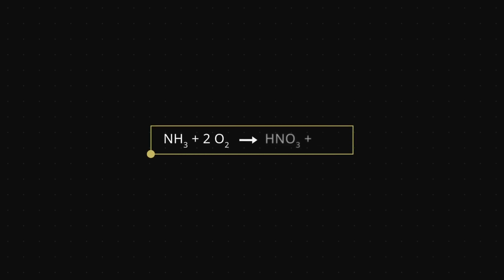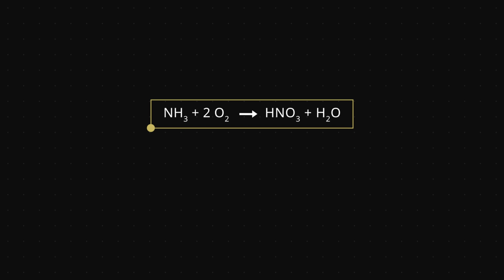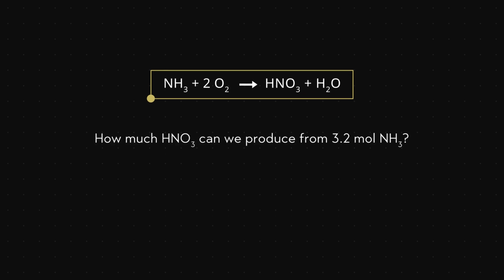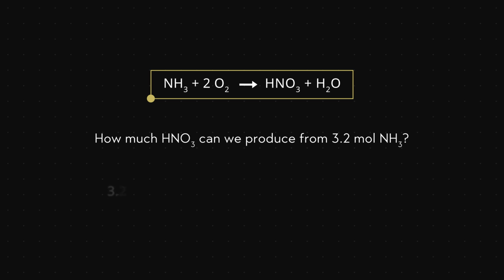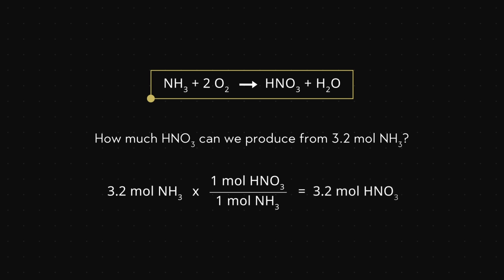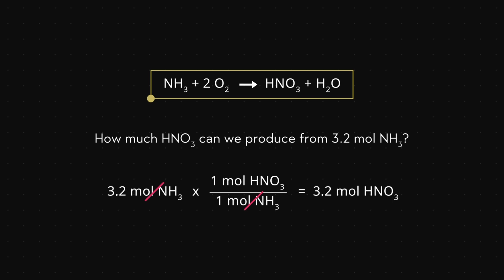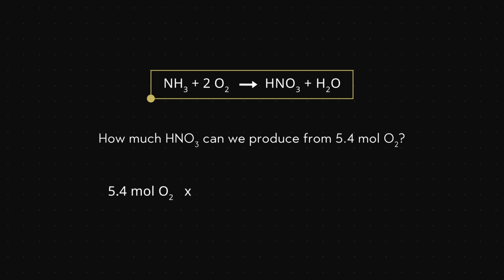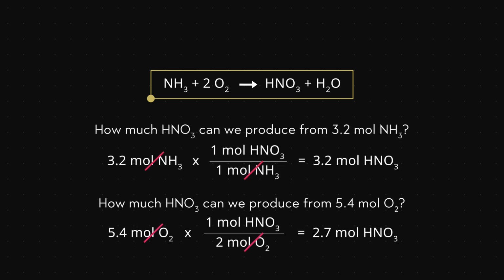Limiting Reactants Calculation -